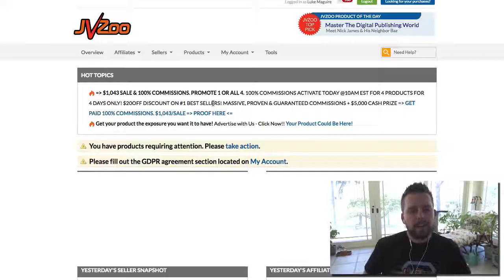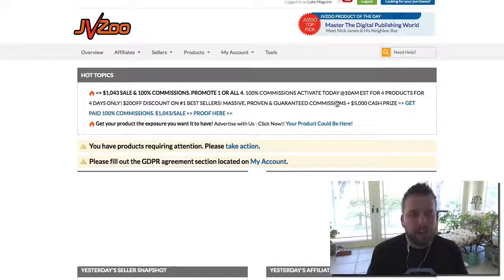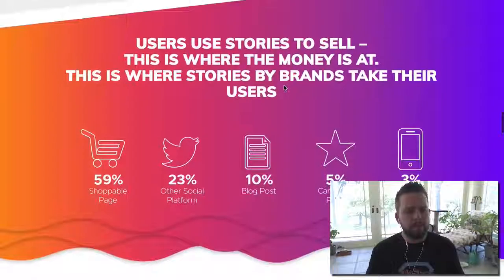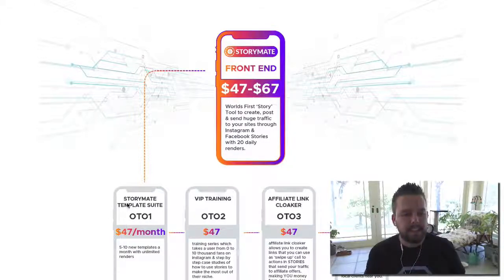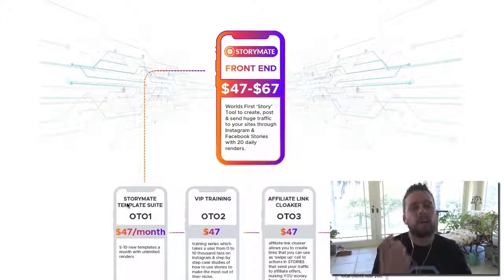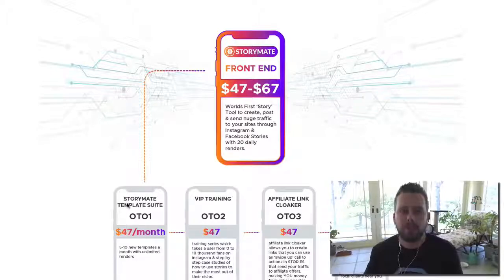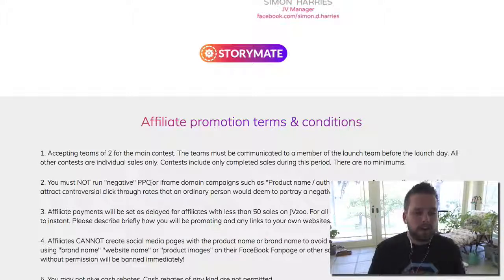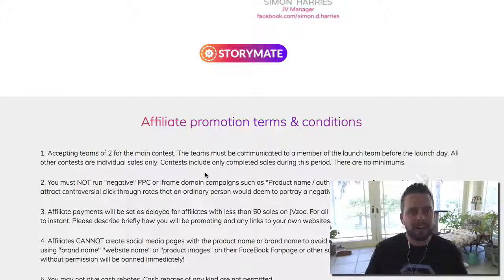Storymate Launch Tutorial